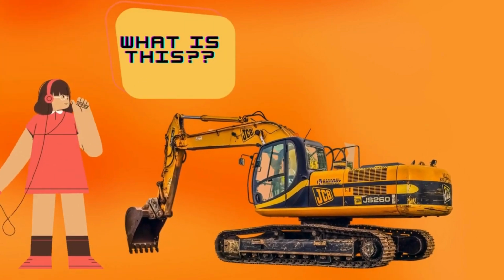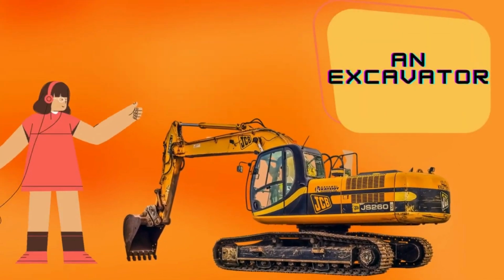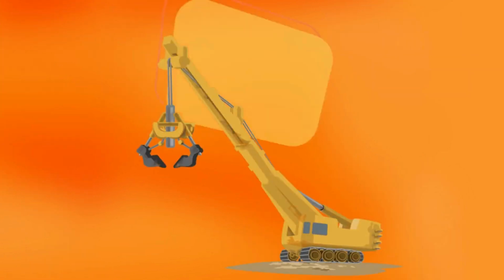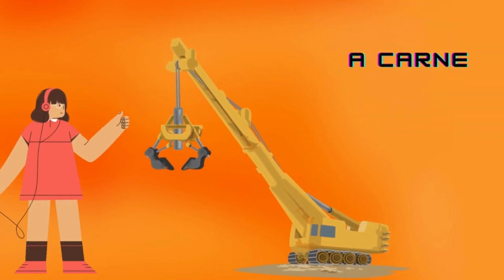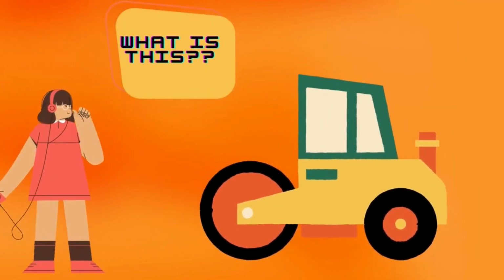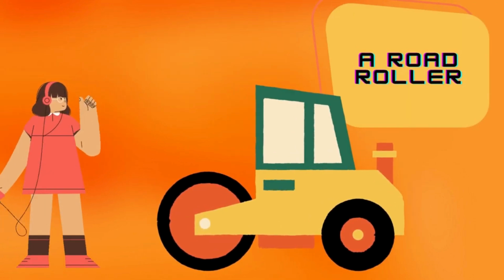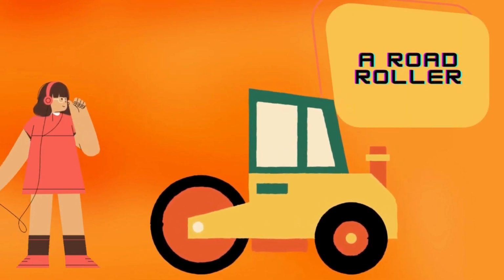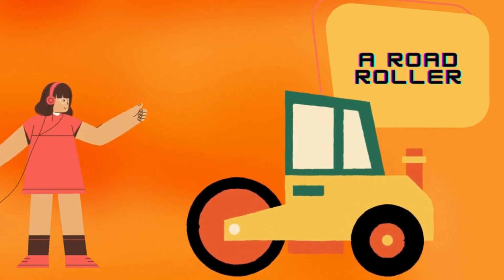Learn Construction Vehicles Names | Educational Videos for Kids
Join us in this fun and education learning videos where kids can learn the names of various construction vehicles. With clear pictures and voice narration kids can learn names of construction vehicles easily.